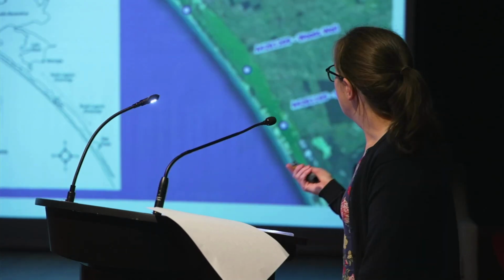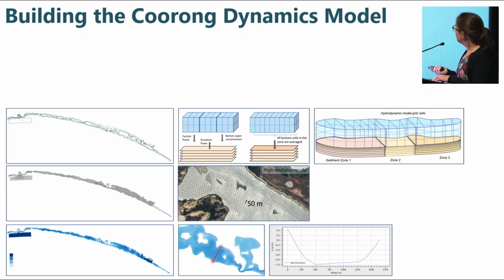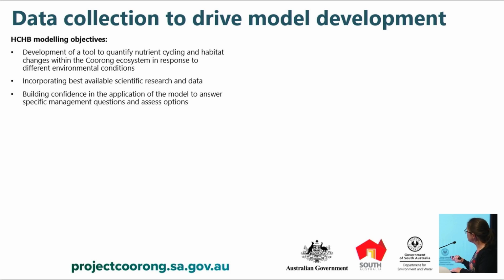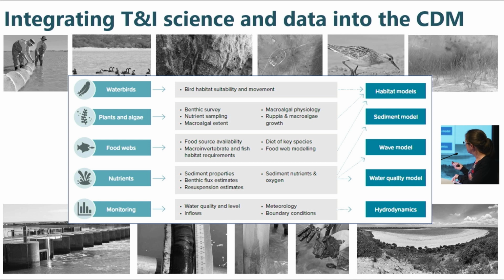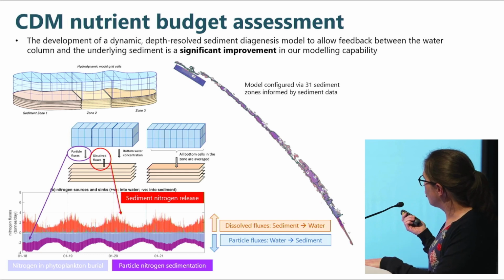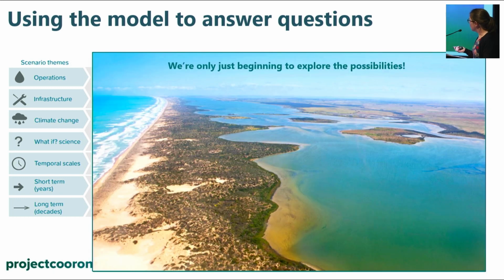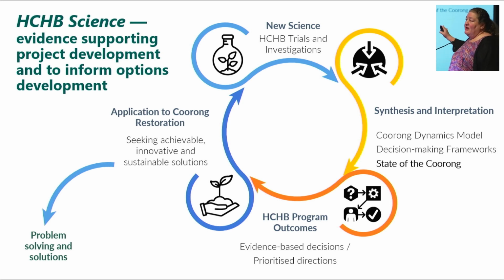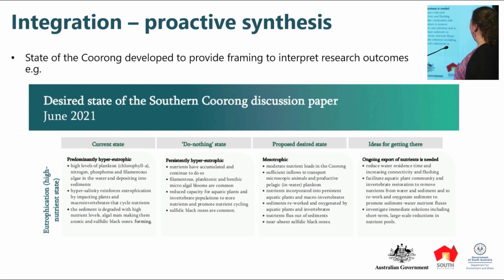Healthy Coorong, Healthy Basin Science Forum: Presentation 8 - Science Integration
Presenters:
Claire Sims
Professor Michelle Waycott

Claire Sims
Principal Hydrologist, Department for Environment and Water
Claire holds a Master of Science (Hydrology) and provides technical and modelling advice to a wide range of operational, environmental, and policy projects focusing on the Murray-Darling Basin, particularly the Lower Lakes, Coorong, and Murray Mouth region.

Claire is leading the DEW modelling effort for Healthy Coorong Healthy Basin, working closely with a team from the University of Western Australia to develop and apply the Coorong Dynamics Model.

Professor Michelle Waycott
Chief Botanist, State Herbarium of South Australia
Michelle’s research is focused on Australia’s botanical biodiversity and its effective management. Through her work, Michelle has established new approaches for evidence-based actions to improve seagrass and coastal ecological health and restoration across Australian coastal and shallow water marine environments.

Michelle leads 2 major components in the HCHB Trials and Investigations project:
• Component 2: Aquatic plant condition and future options for macro- and micro- biota
• Component 7: Science integration across Trials and Investigations components.

Forum overview
The Healthy Coorong, Healthy Basin Science Forum was held in Goolwa on Tuesday 16 May 2023.

The Healthy Coorong, Healthy Basin (HCHB) program contributes to managing the Coorong for ecological health and, through this, support the Coorong, Lakes Alexandrina and Albert Wetland Ramsar site to be a healthy, productive and resilient wetland system that maintains its international significance.

In the first Science Forum since 2021, the HCHB team had the opportunity to show the community the achievements and findings of the now completed HCHB Trials and Investigations (T&I) project, and how these findings are informing the development of an integrated restoration program for the Coorong region.

Some of Australia’s top scientists were in attendance to speak about their extensive research and the scientific evidence-base which will form the basis of the draft Coorong Restoration Roadmap (the Roadmap). There was also the chance for the audience to provide feedback on the Roadmap via a facilitated workshop.

Components showcased on the day included:
Presentation 1: Coorong, Lower Lakes and Murray Mouth / Observations from the 2022/23 River Murray flood
Adrienne Rumbelow
Program Leader, The Living Murray Department for Environment and Water

Presentation 2: Ngarrindjeri Research Project
Tim Hartman Senior
Chief Executive Officer Ngarrindjeri Aboriginal Corporation

Presentation 3: Nutrient Dynamics in the Coorong
Associate Professor Luke Mosley
University of Adelaide

Presentation 4: Coorong Aquatic Primary Producers
Coorong Aquatic Plants
Professor Michelle Waycott

Microbial Community Composition of the Coorong
Dr. Tamar Jamieson
Flinders University

Presentation 5: Coorong Food Web Dynamics
Professor Sabine Dittmann
Flinders University

Associate Professor Qifeng Ye
SARDI Aquatic Sciences

Presentation 6: Water birds
Dr. Thomas Prowse
University of Adelaide

Presentation 7: Climate Adaptation
Dr. Michael Dunlop
Senior Research Scientist, Commonwealth Scientific and Industrial Research Organisation (CSIRO)

Presentation 8: Science Integration
Claire Sims

Presentation 9: The Coorong Restoration Roadmap
Dr. Jody O’Connor
Principal Advisor, Restoration (Coorong), Department for Environment and Water

The Healthy Coorong, Healthy Basin program is jointly funded by the Australian Government and the Government of South Australia.